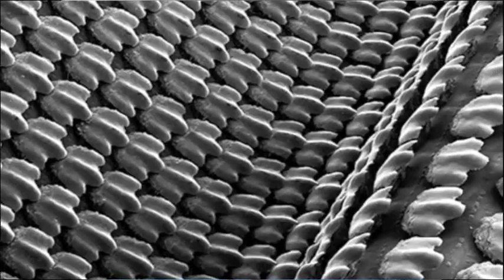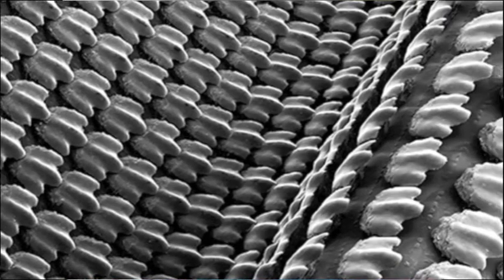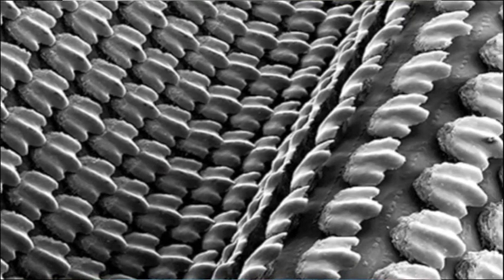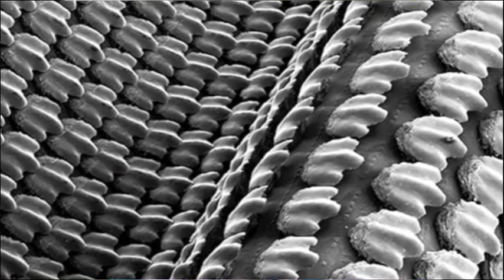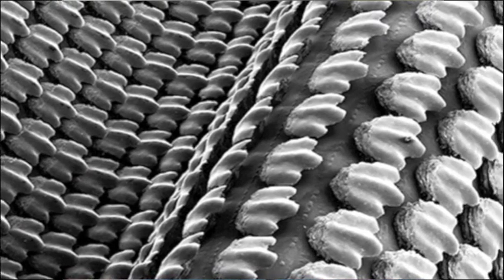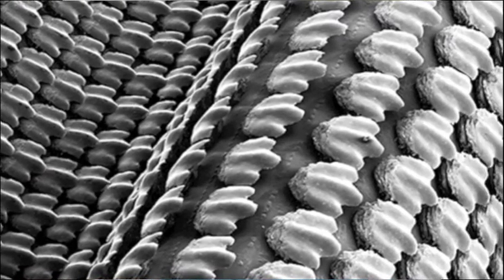3D Printed Sharkskin